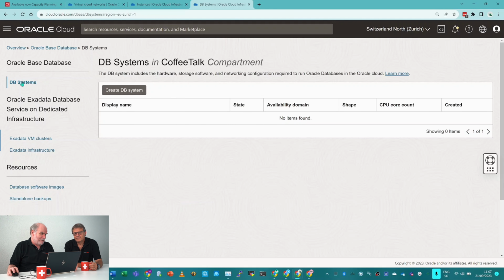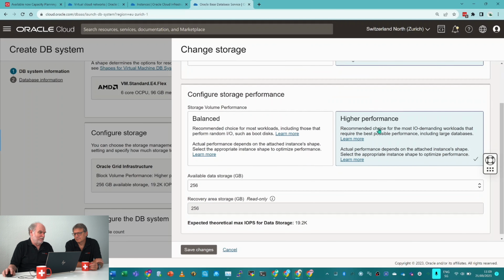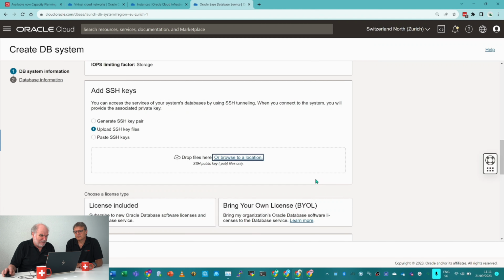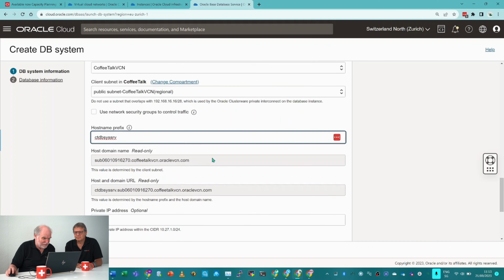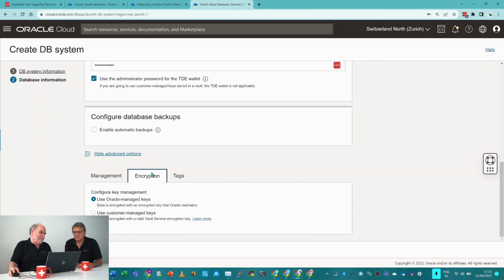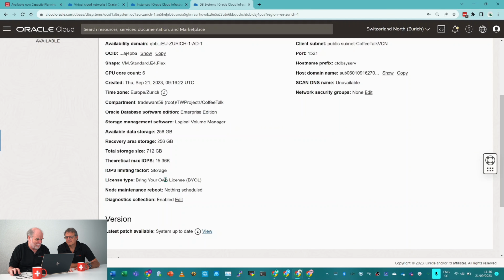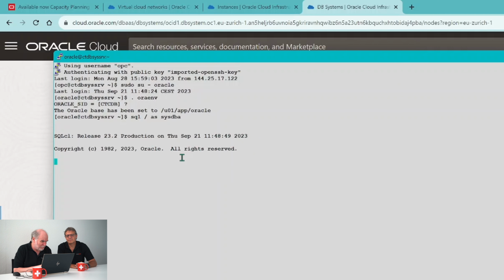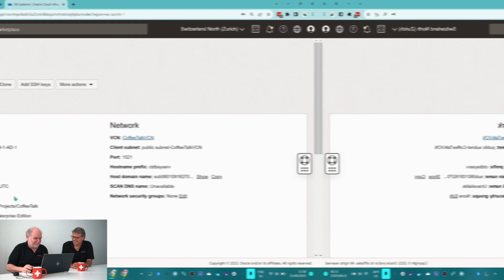ORACLE CLOUD COFFEE TALK - EPISODE #3 | DATABASE CLOUD SERVICES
In “Episode #03 – Database Cloud Services” you will learn how to setup Oracle Database Cloud Services within the Oracle Cloud platform step-by-step. The video provides a comprehensive guide for beginners and serves as a quick reference for experienced users.